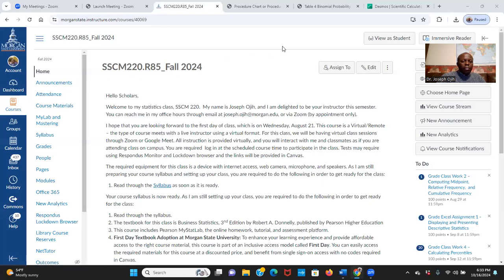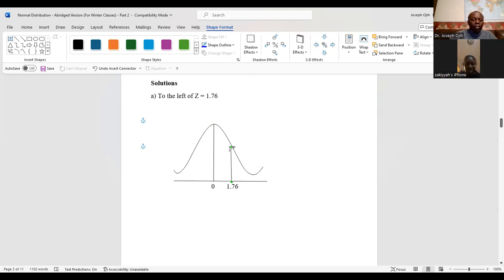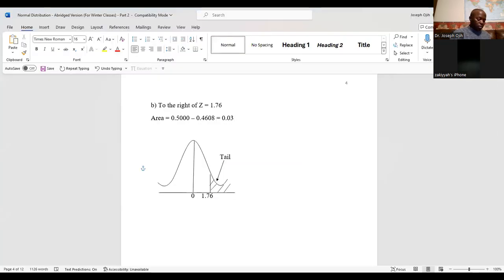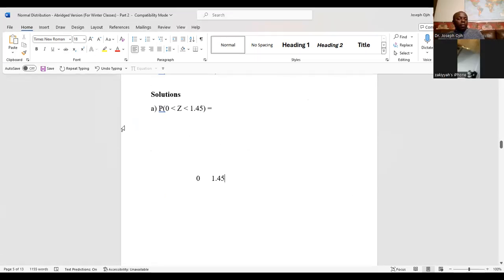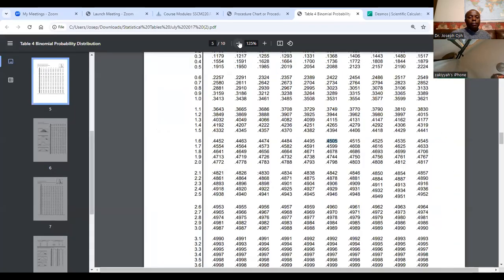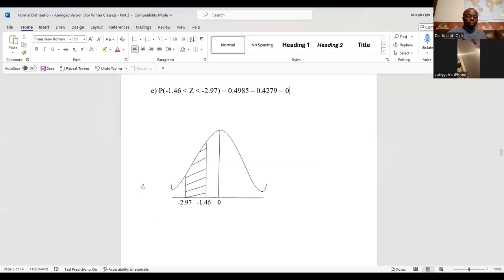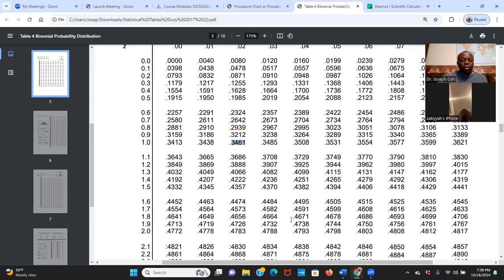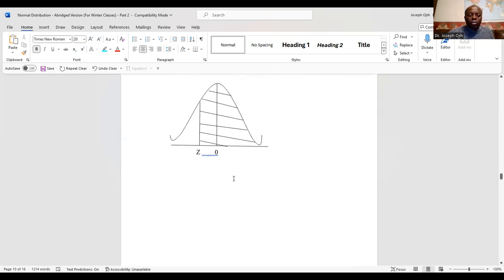Normal Distribution As Probability Distribution (A Class Session, Oct. 16, 2024)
Normal Distribution As Probability Distribution